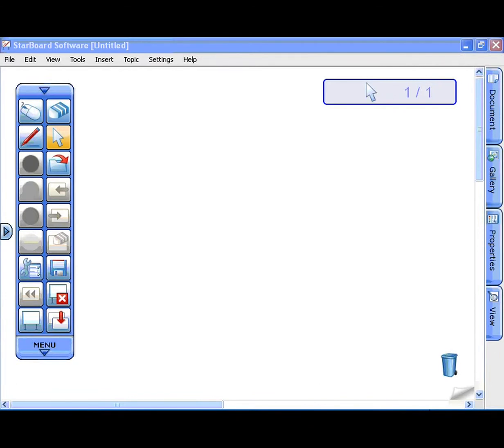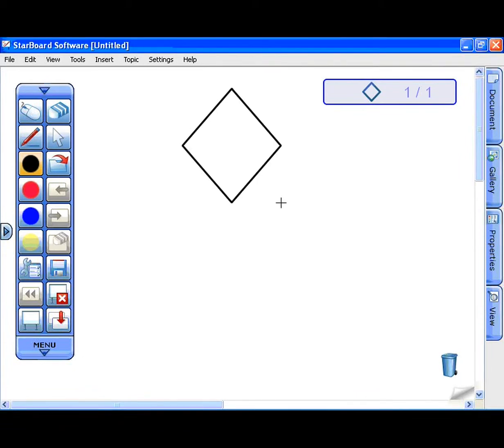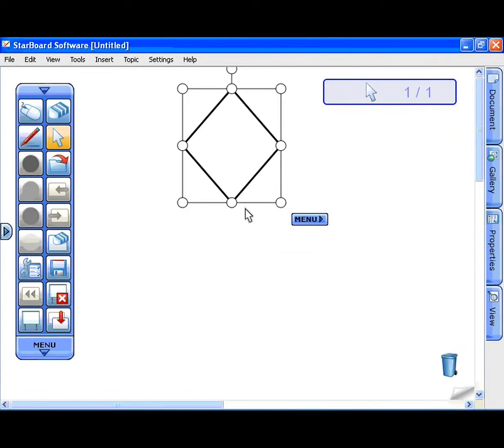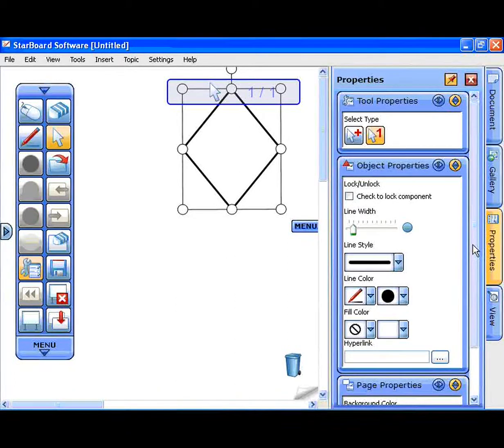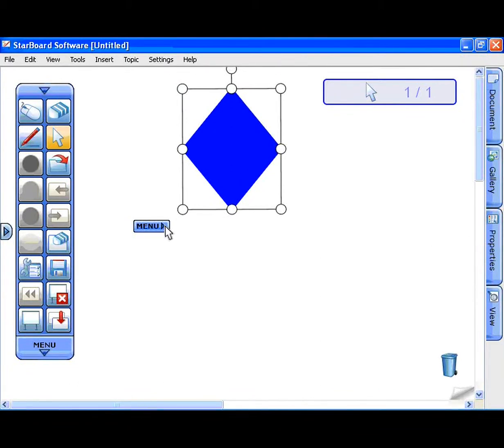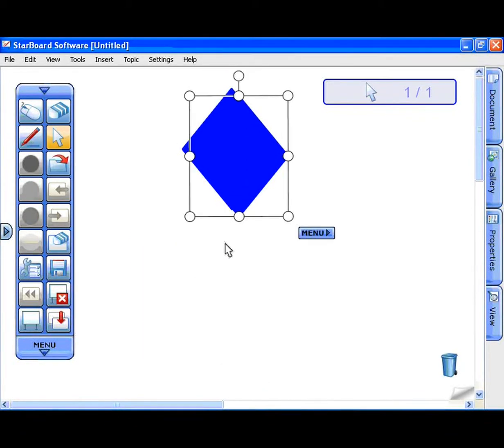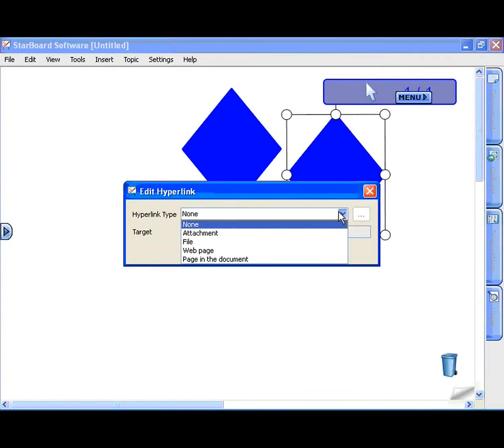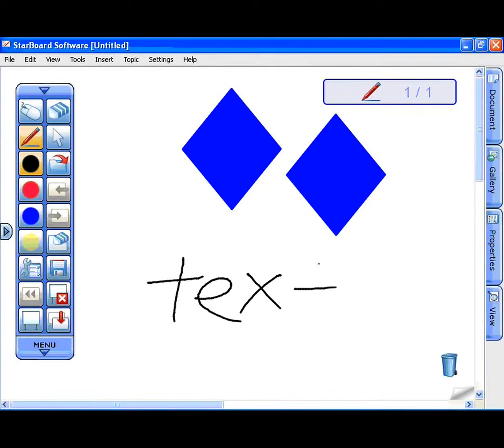StarBoard Software 9.0 Tutorial - 6. Object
StarBoard Software 9.0 is new, easy-use, effective software for StarBoard.
Chapter 6 explains New Object functions.

Hitachi StarBoard is Interactive whiteboard, effective for both Education and Business markets.